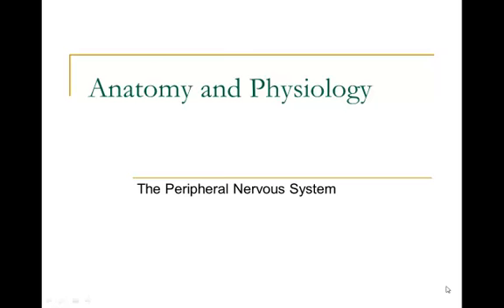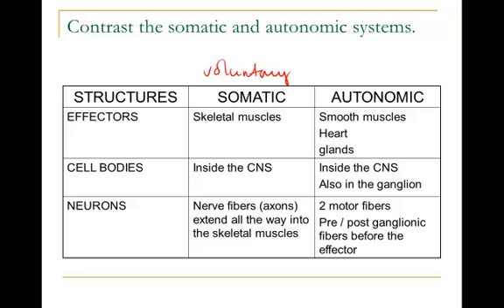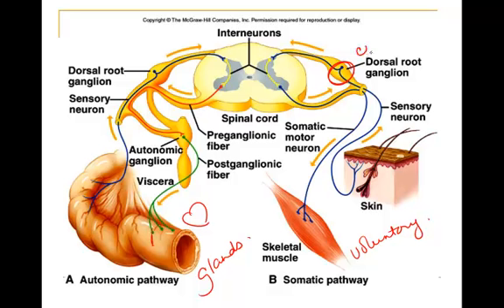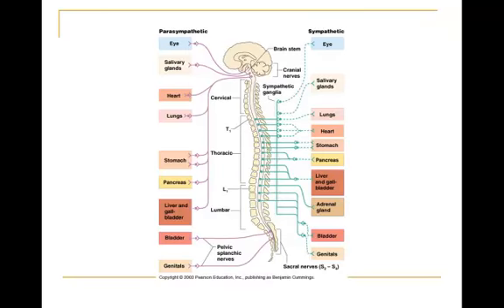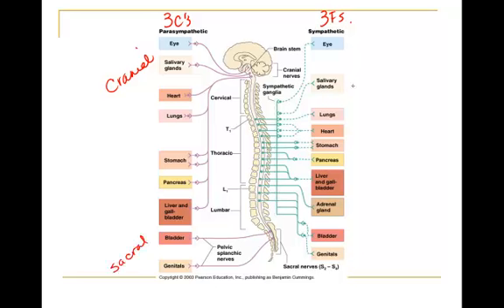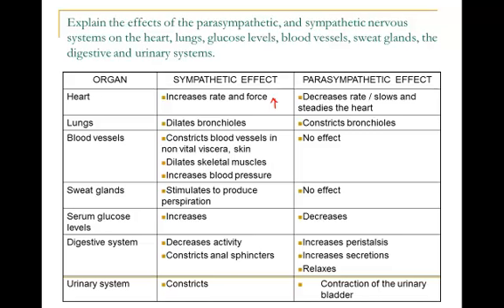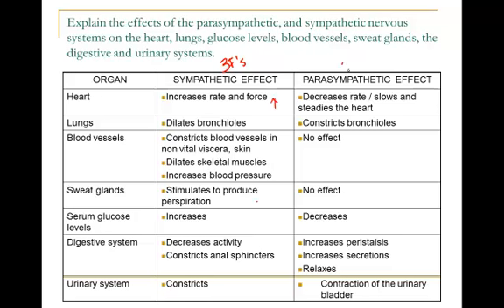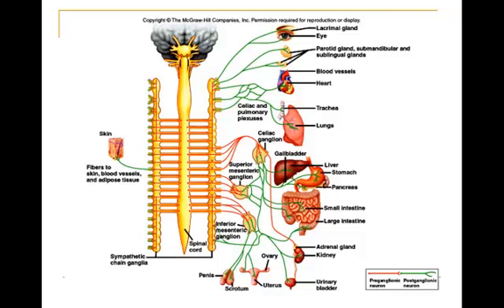ANAT 1500 PNS CC3